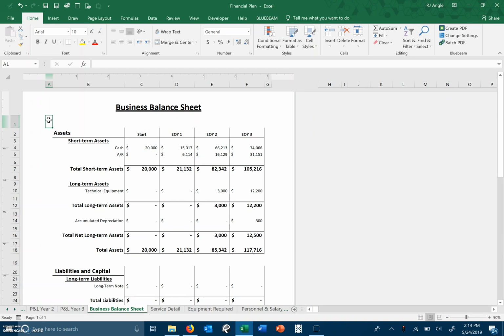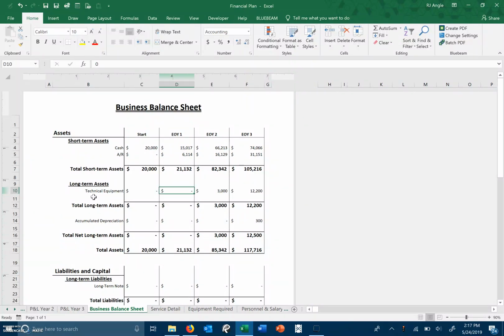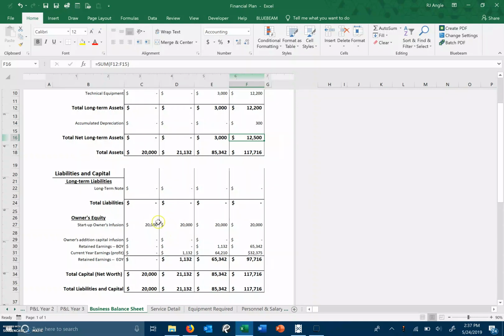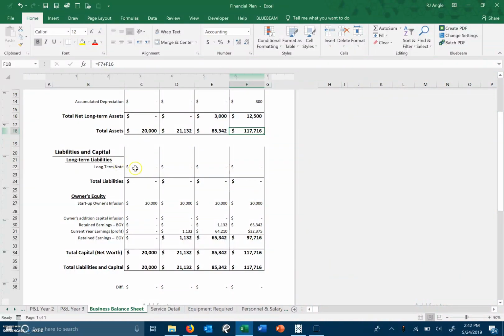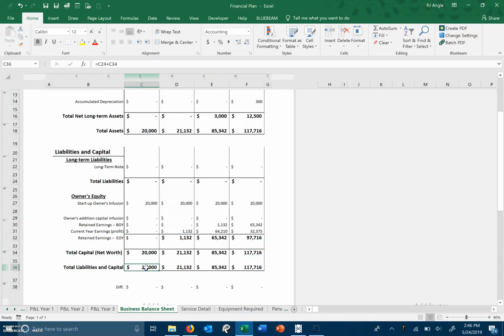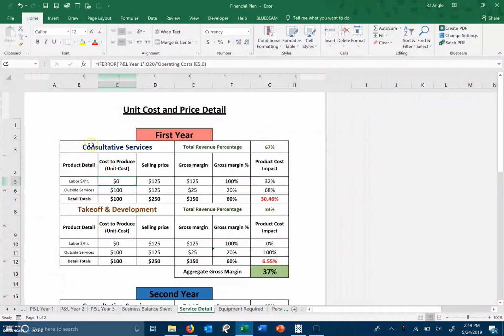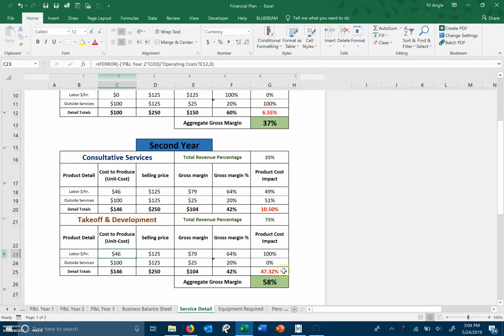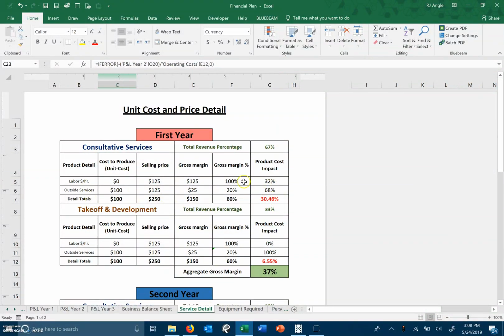Balance Sheet and Unit Price Detail | Steps To Start Your Own Business | RLB (Episode 4)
In today's video we'll be reviewing the format of a Balance Sheet and Product Unit Price Detail, as well as how to read and compile these documents.